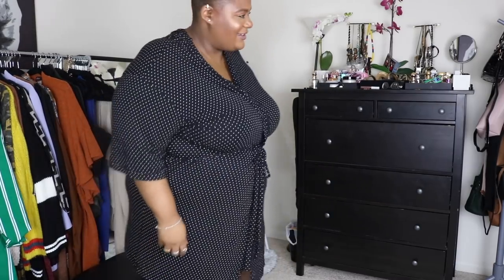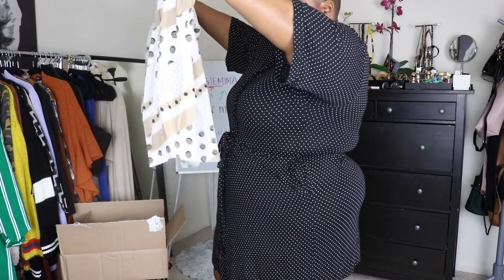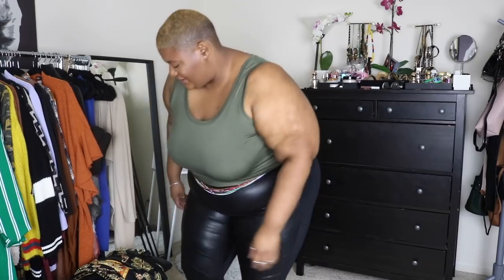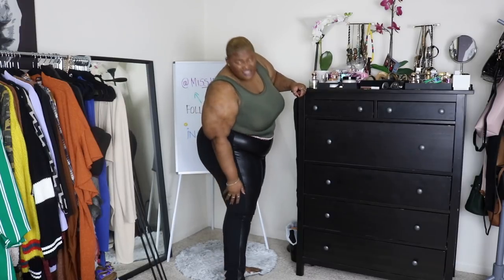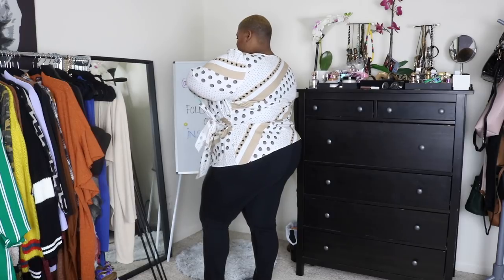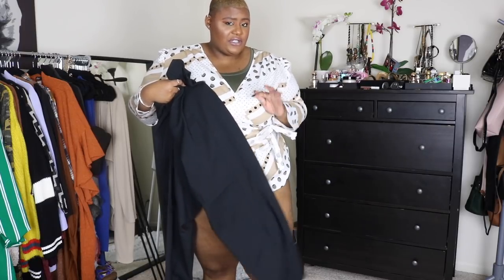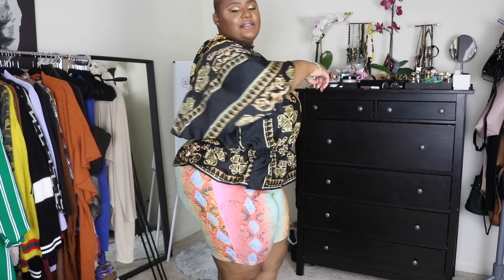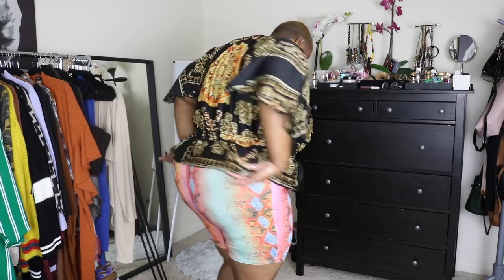FINALLY doing an Ashley Stewart haul!! // Plus Size & Curvy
OPEN ME FOR MORE DEETS!

Hey Jems!!

Watch me struggle through this Ashley Stewart try-on video. Lorddddd

Toodles,

MJ

:: B O D Y S P E C S

Height: 5'8
Size: 3X, 24-26ish and ain’t missing no meals

:: S  H M O N E Y  M O V E S

Help pay my phone bill so I can take fire pics and be an Instagram Heaux:

JEMIMA25

:: Amazon Shop (where you can find all my favorite thingsss INCLUDING makeup!)

(Thank you sooooo much in advance!!!)

MissJemimaaa

:: Send me something nice! \(^.^)/
MissJemima
12138 Central Ave
Suite #665
Mitchellville, MD 20721